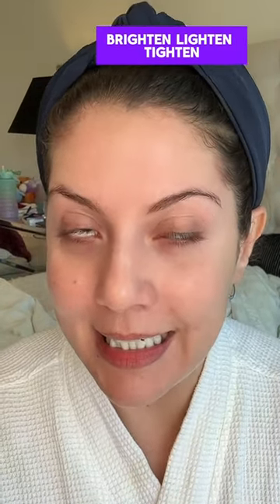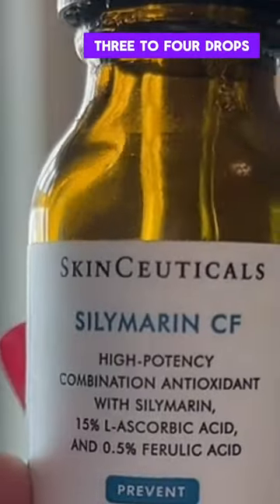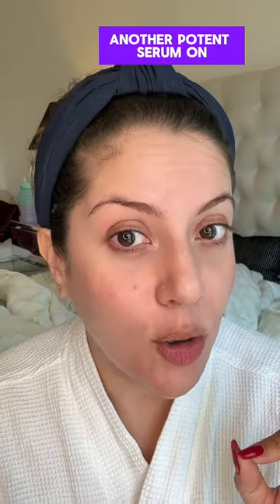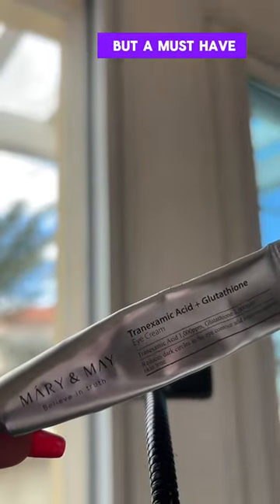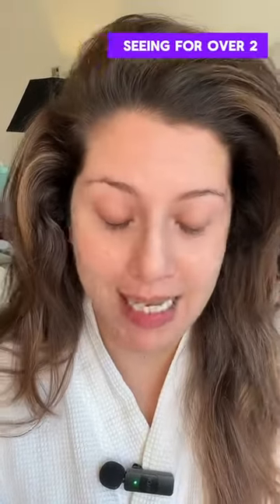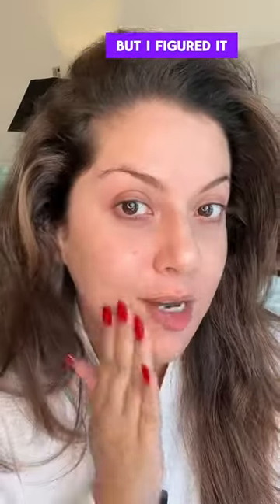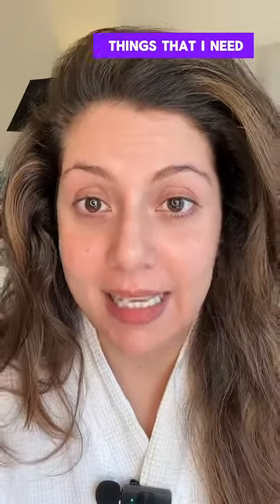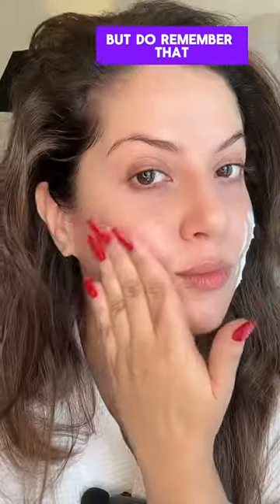Anti aging morning skincare routine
Unlock the secrets to youthful skin with this anti-aging morning skincare routine! Follow these simple steps to achieve a healthy, glowing complexion. Don't forget to use the hashtags skincare skincarelearning skincareroutine skineducation and join the skincare conversation!